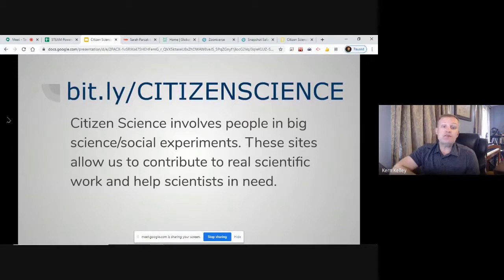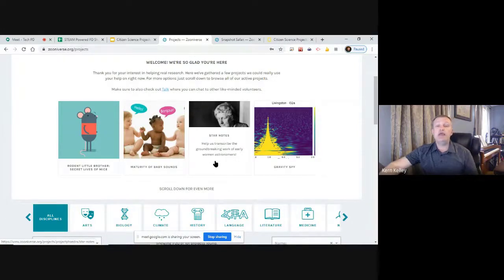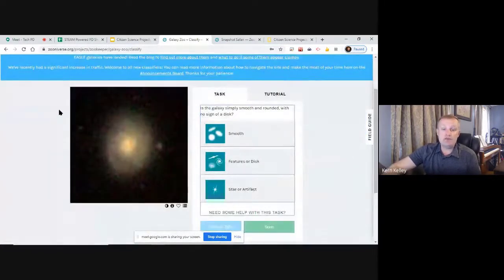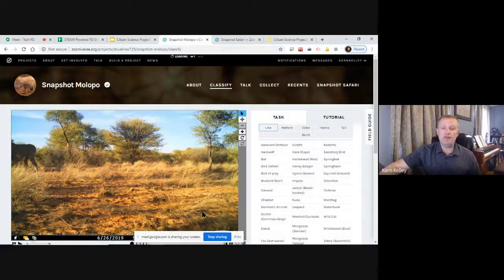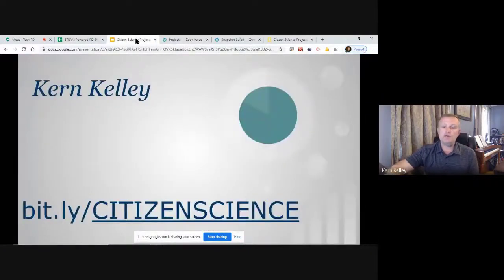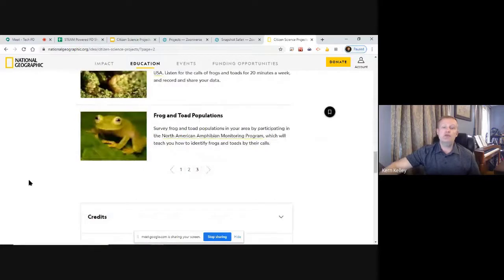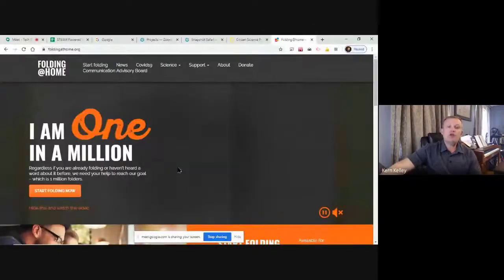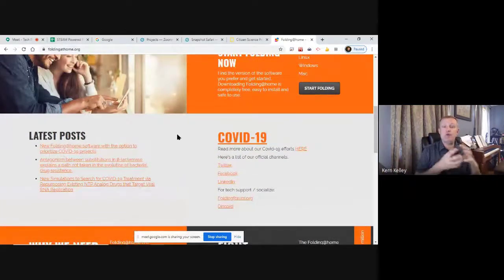Citizen Science - STEAM Powered PD - 034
People Powered Research